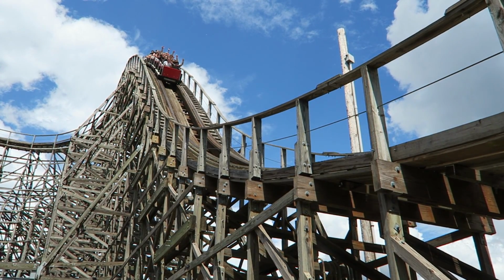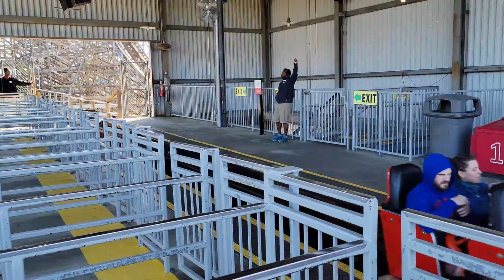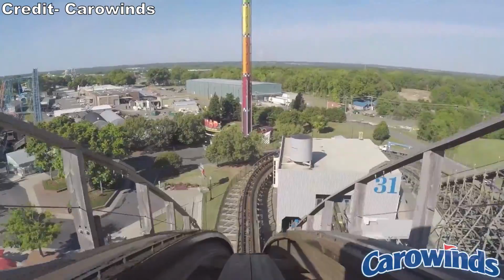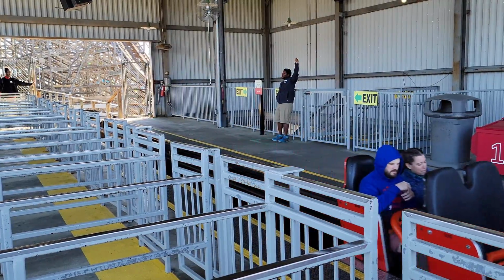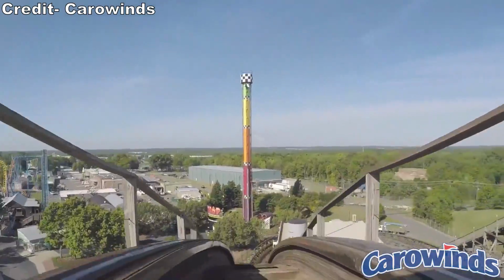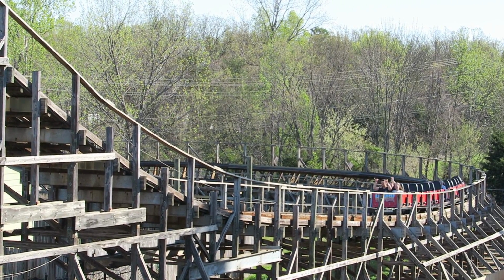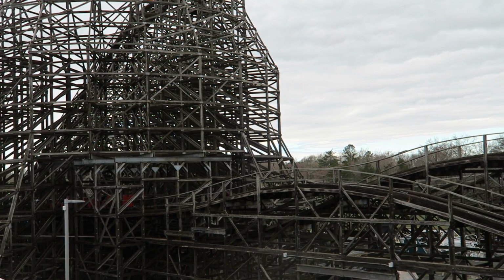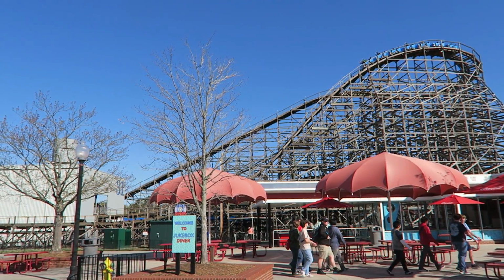Hurler Review, Carowinds Wooden Roller Coaster | Should it be RMCed?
Hurler is a wooden roller coaster at Carowinds.  This layout was inspired by Thunder Run at Kentucky Kingdom and Hurler was the only ride ever built by International Coasters, Inc.  There previously was a clone of this ride at Kings Dominion, but it was transformed by RMC into Twisted Timbers for the 2018 season.  Should the same happen to the Carowinds one?  Find out in this review!

Video Credits

Background Music